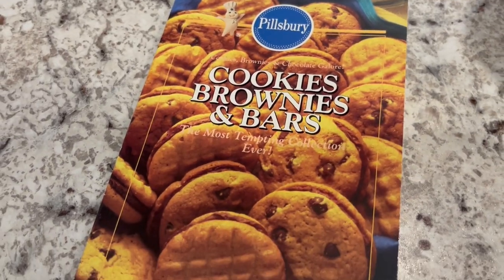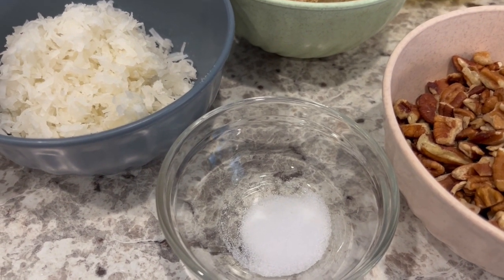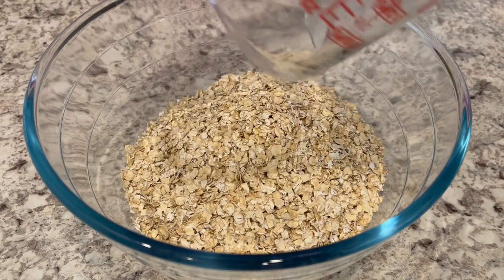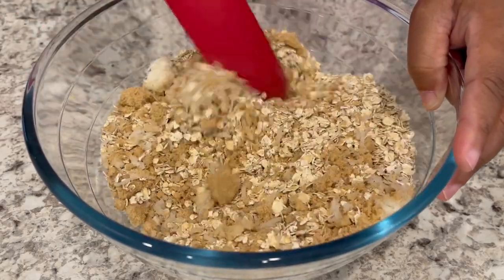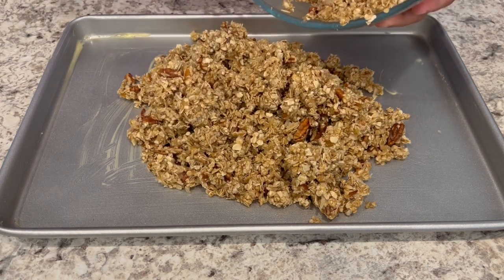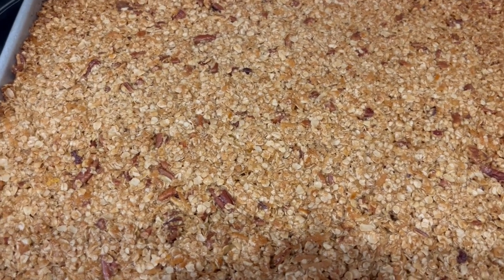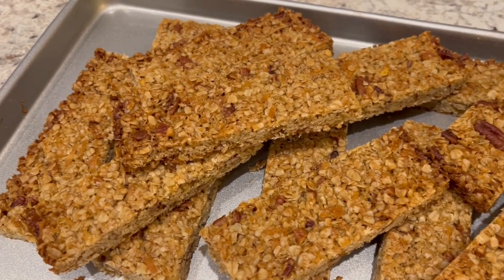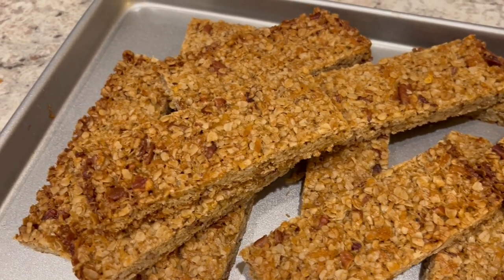Orange Marmalade Granola Bars | Quick On-The-Run Breakfast | 1993 Pillsbury Recipe!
Oatmeal Crunch Bars
Source: Pillsbury Cookies, Brownies & Bars, 1993
INGREDIENTS
4 cups quick-cooking oats
1.5 cups chopped nuts
1 cup firmly packed brown sugar
1 cup coconut
1 teaspoon salt
¾ cup margarine or butter, melted
¾ cup orange marmalade
DIRECTIONS
 Heat oven to 400 degrees F.  Grease 15- x 10- x 1-inch baking pan.
 In a large bowl, combine all ingredients; mix well. Press in greased pan.
 Bake at 400 degrees F.  for 18 to 22 minutes or until golden brown.
 Cool completely; cut into bars.